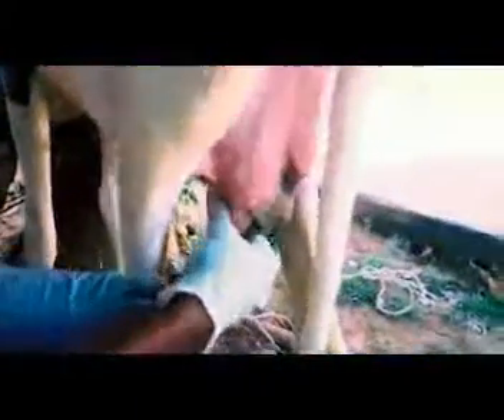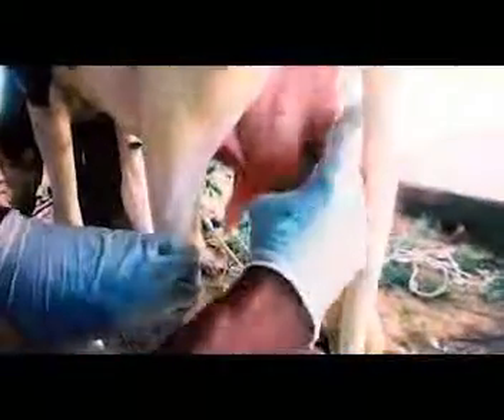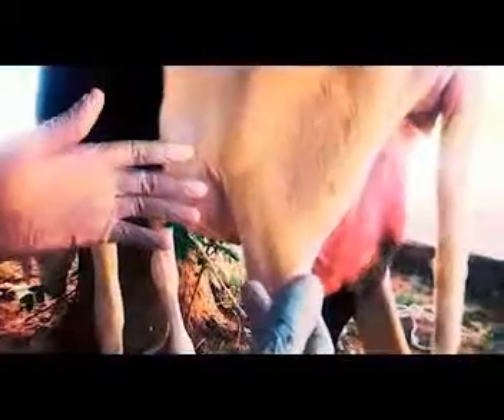Gangrenous Mastitis In a Sheep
Many people in Africa keep livestock species but are often faced with serious challenges like access to veterinarians, poor concept of breeding and diseases. In the case of this infectious disease. ANIHERO will continue to provide the much need help for the underprivileged animals.